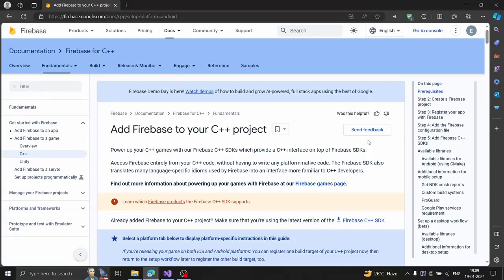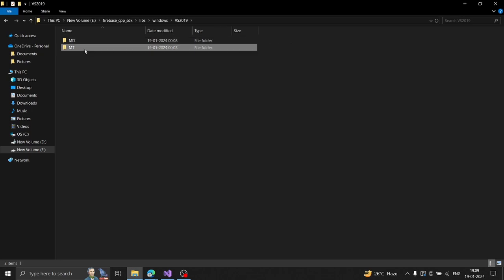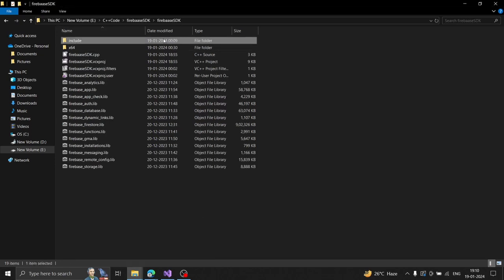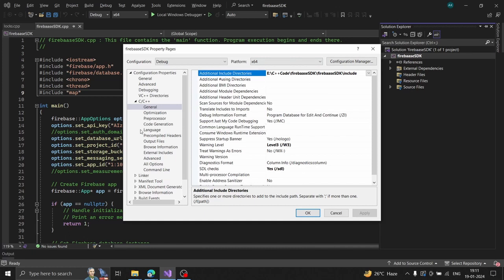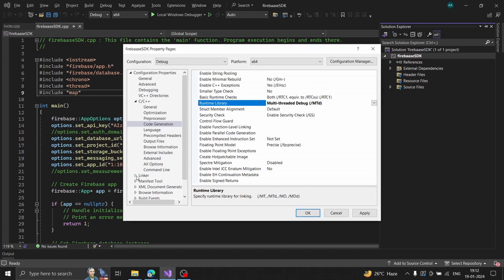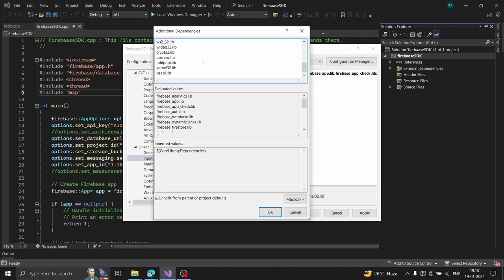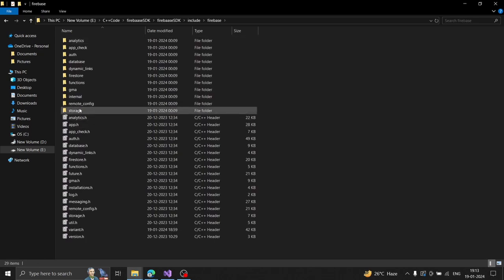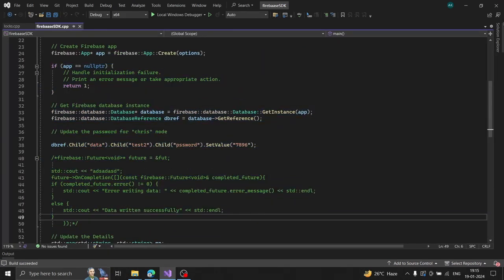How To Install FIreBase C++ SDK in VS 2022